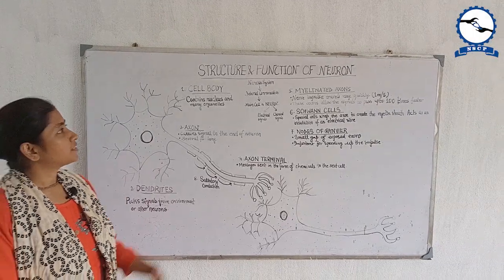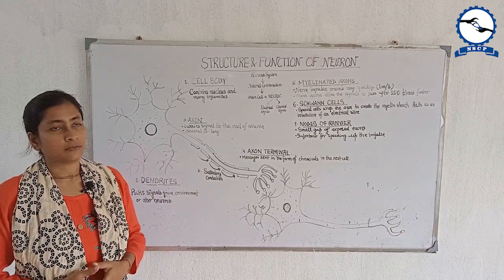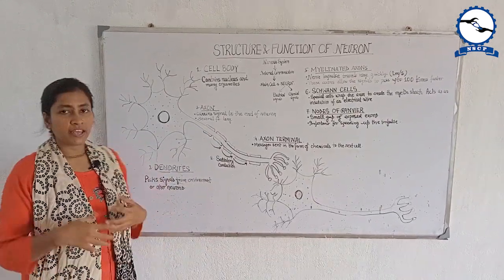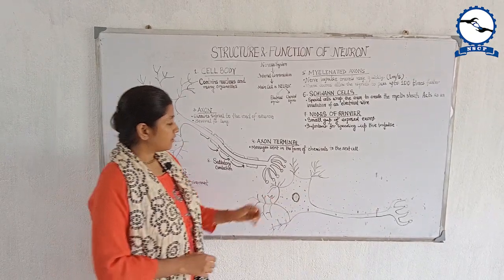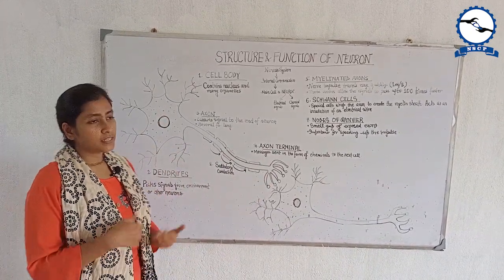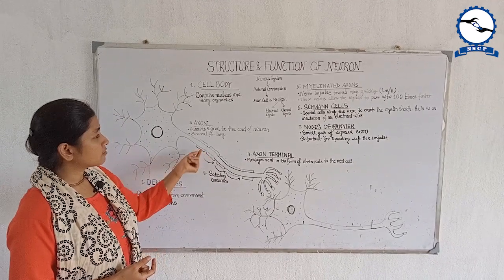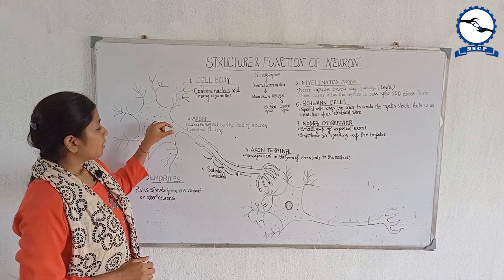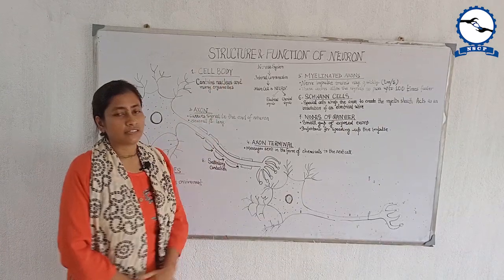Structure and Function of Neuron II NS College of Pharmacy II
In this  video  we explained the basic structure and function of a neuron.